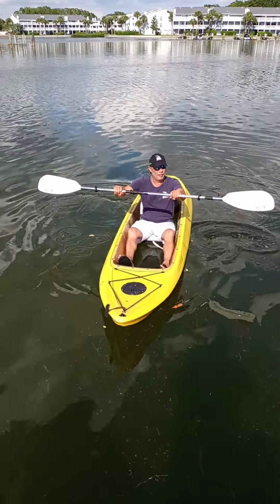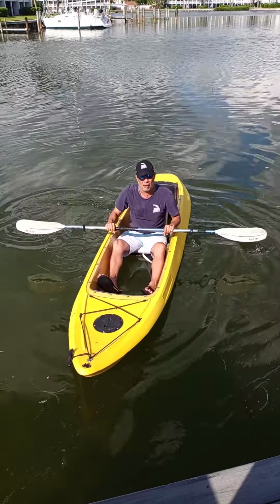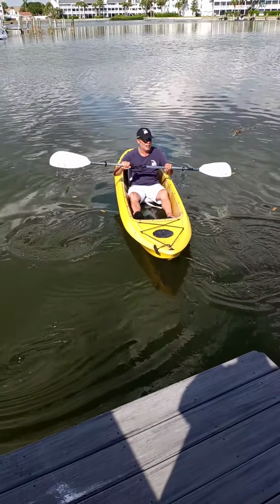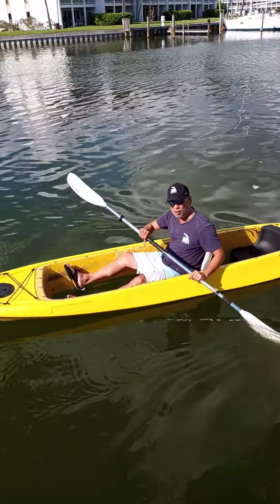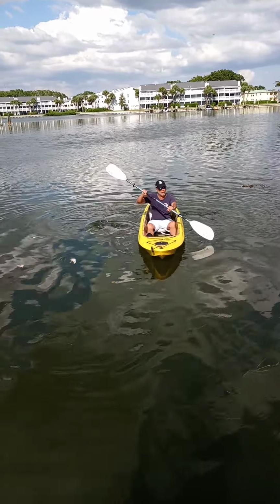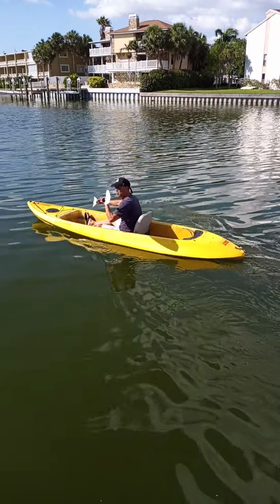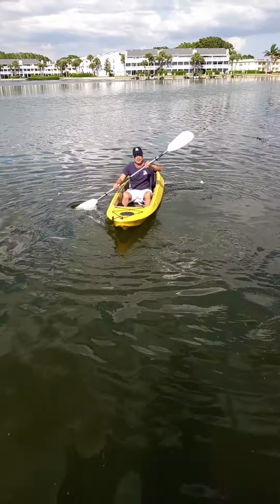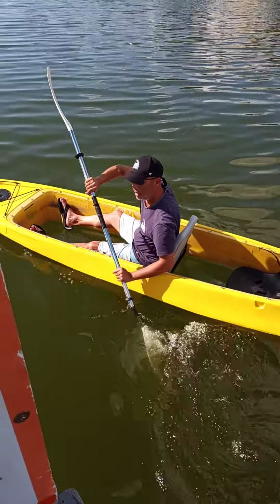Kayak Paddling Instructional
If you're going on one of our tours or renting a kayak and you're a beginner or novice then you must watch this video.